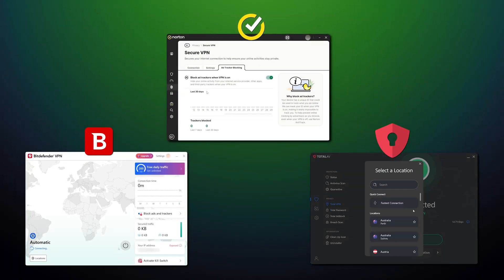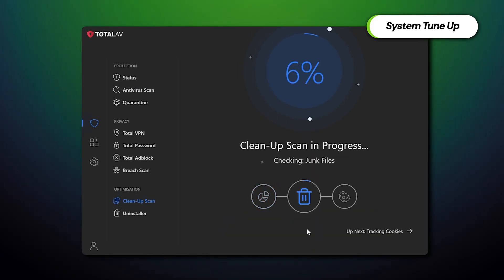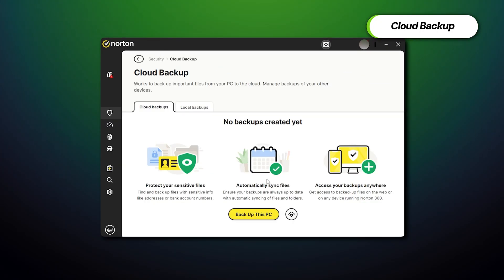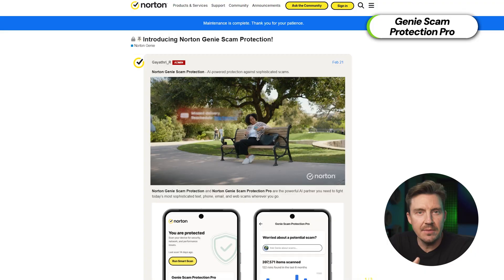Best Antivirus Protection for Your PC | Top Antivirus Software Options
🔥👇 Check out the best antivirus protection software deals below! 👇🔥

In this video, I will answer the question: “Do I need an antivirus for Windows 11 or macOS in 2026?” and review three of the best antivirus protection apps available on the market right now!

\\TIMESTAMPS//
0:00 Intro
0:29 What are core antivirus protection features?
2:10 Independent testing scores
3:06 In-house testing result: Which antivirus is the best?
4:39 Which antivirus has the best price-to-value ratio?
5:46 What are the best features of TotalAV?
6:23 What unique features does Norton offer?
7:25 Does Bitdefender offer any exclusive features?
8:13 Are those antivirus protection apps easy to use?
8:44 Conclusion: What is the best antivirus for Windows 11 and macOS?